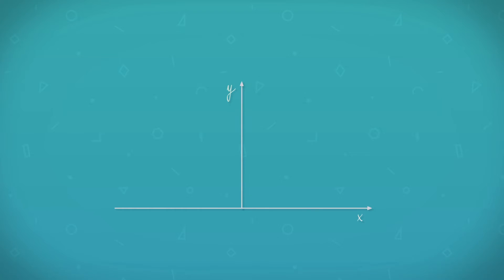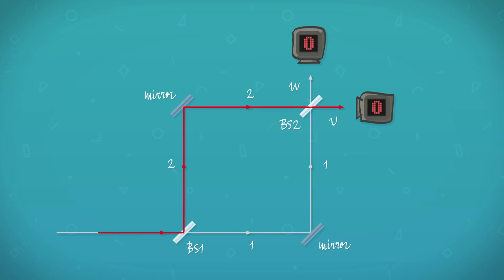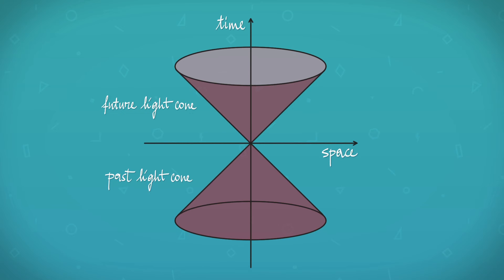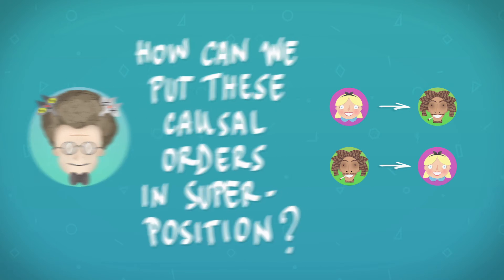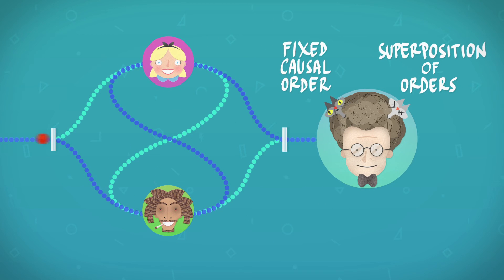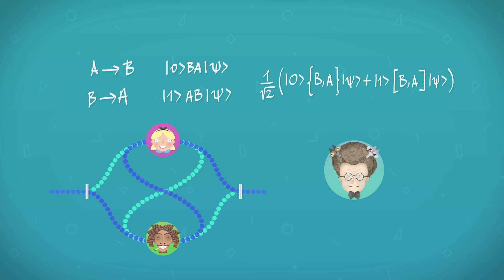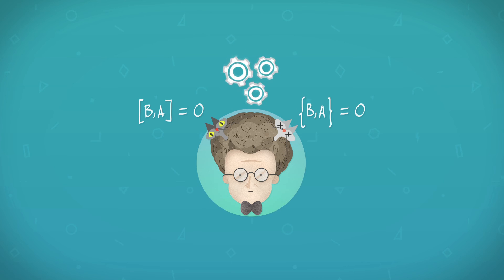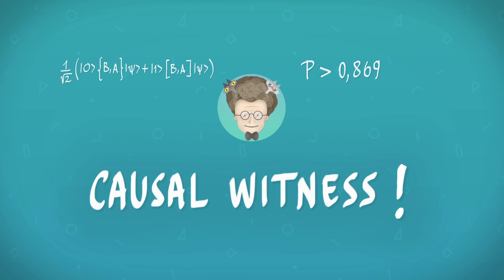Witnessing causal nonseparability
Video abstract for the article ‘Witnessing causal nonseparability‘ by S Mateus Araújo, Cyril Branciard, Fabio Costa, Adrien Feix, Christina Giarmatzi and Časlav Brukner (Mateus Araújo et al 2015 New J. Phys. 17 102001).